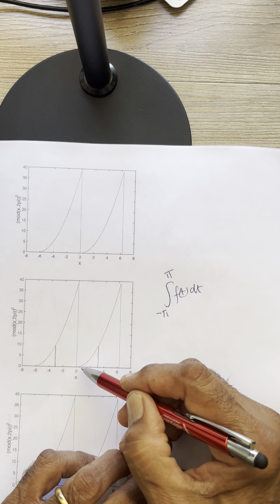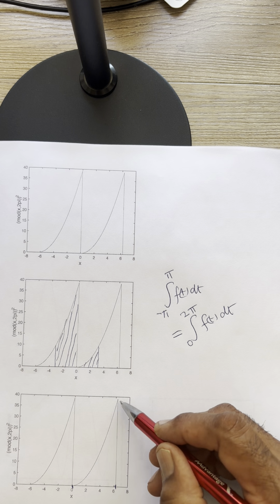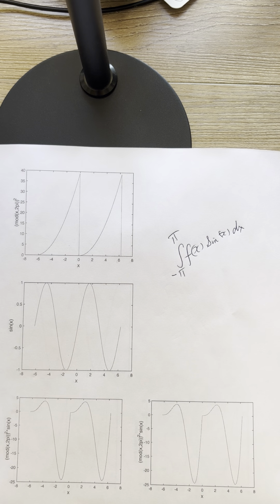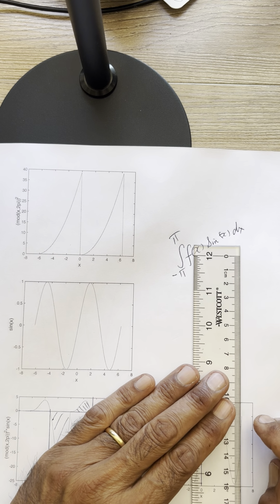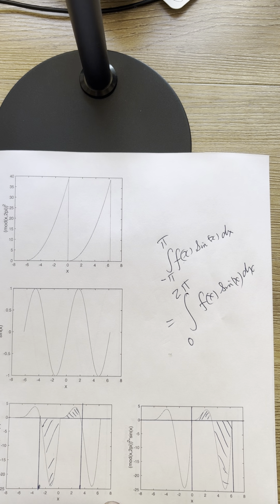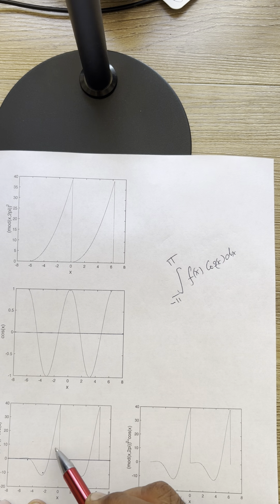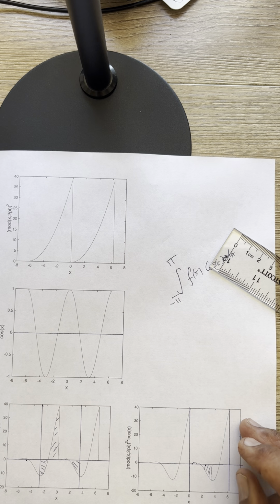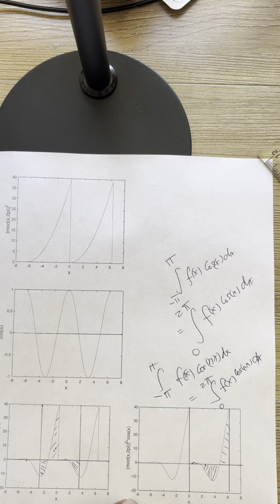AE 280 Lecture 02a HW video